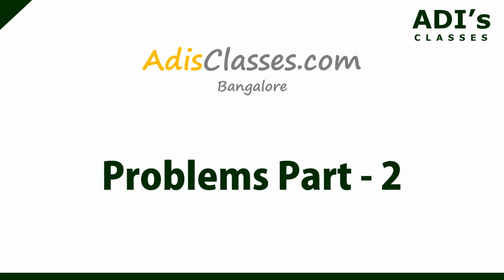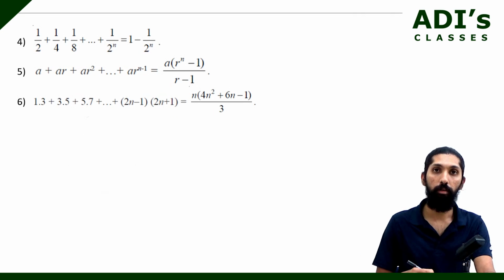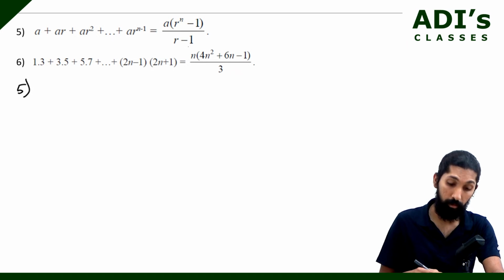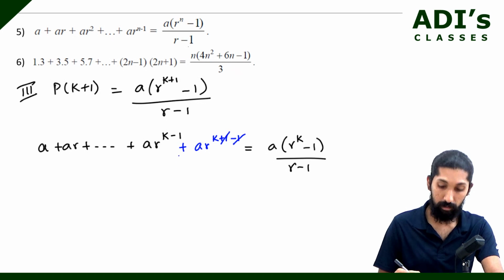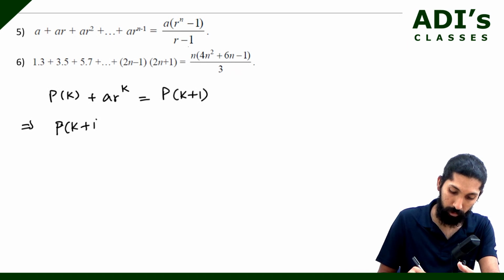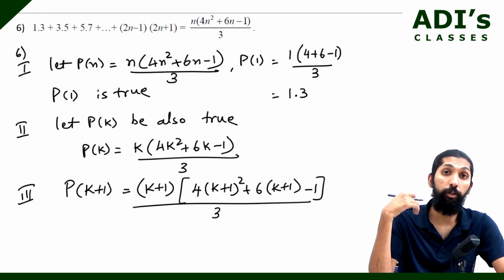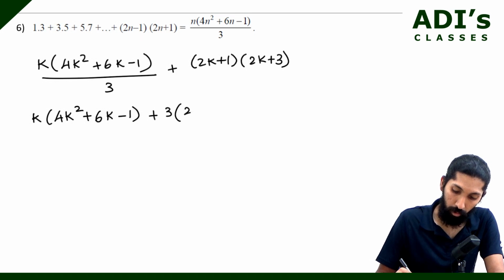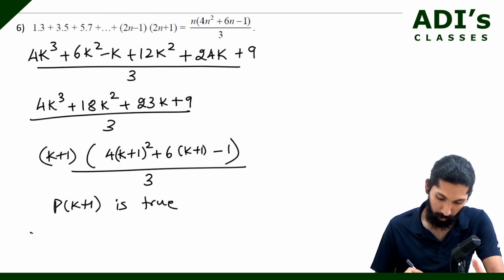Problems Part - 2 | Mathematical Induction | CBSE & PUC | 11th Math - ADIs Classes